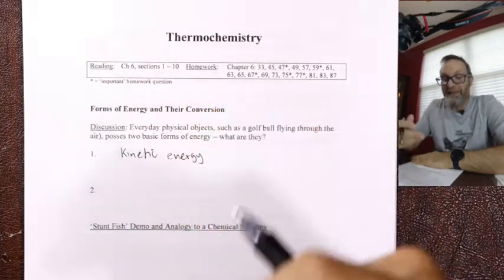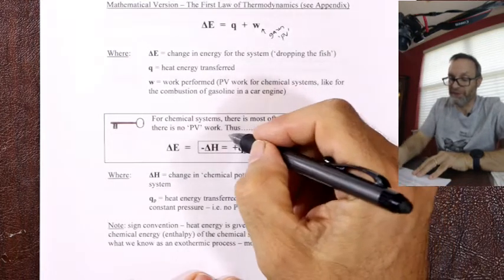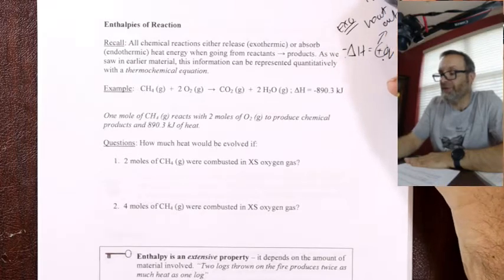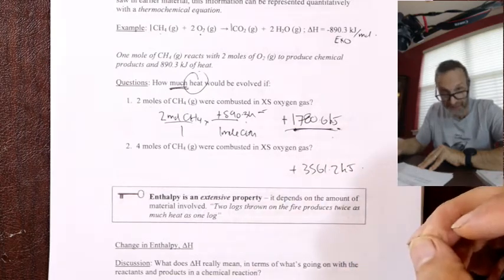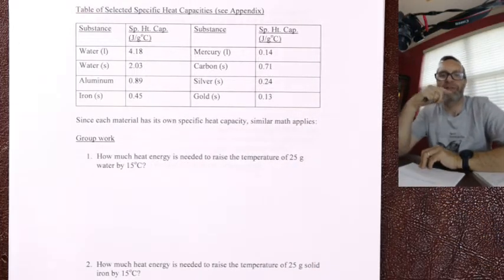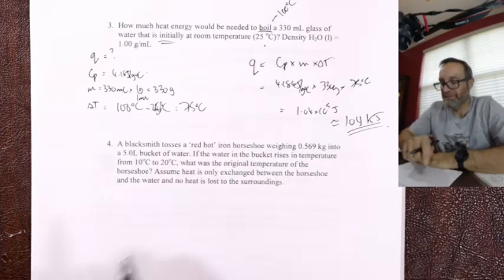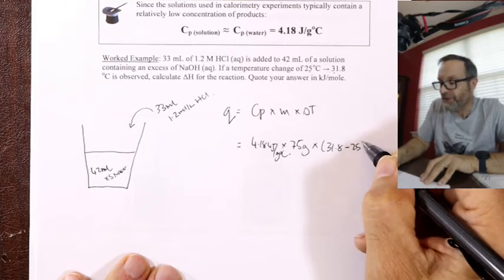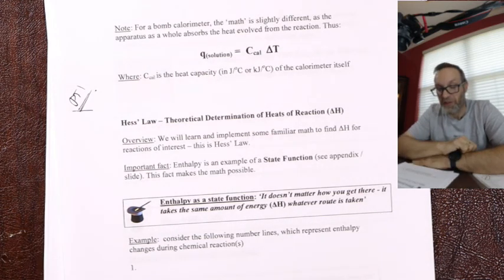Thermochemistry Pt. 1 - Chemistry 101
First of two videos detailing materials from the Thermochemistry packet. For chemistry 101 students.